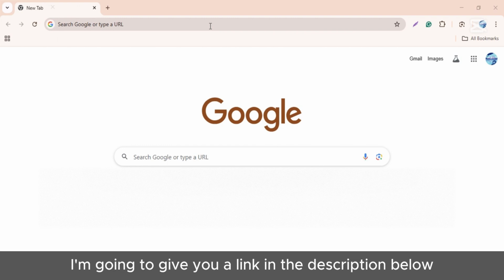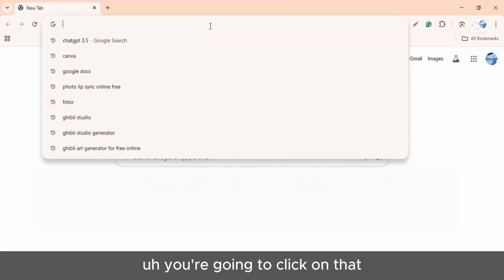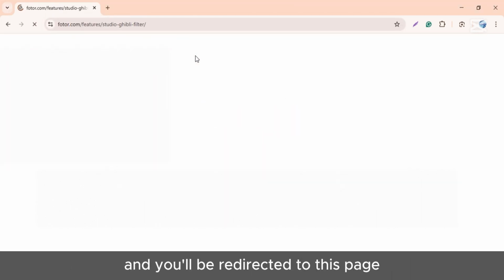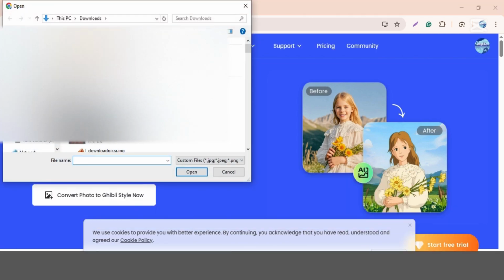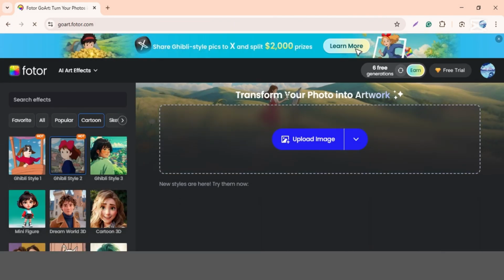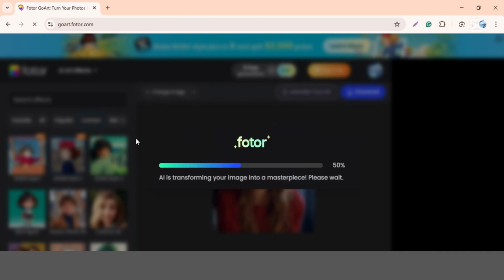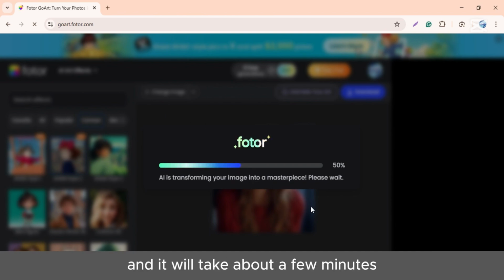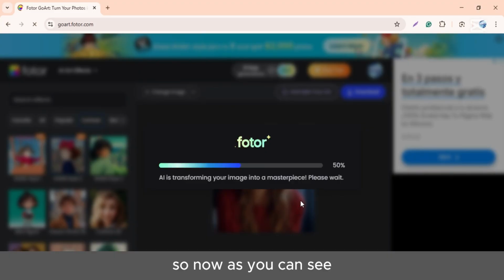FREE Ghibli Style Images Made Easy in 2025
Learn how to create stunning Ghibli-style images for free in 2025! In this tutorial, we'll show you the easiest way to produce high-quality, Studio Ghibli-inspired artwork without breaking the bank. From fantasy landscapes to whimsical characters, we'll cover the best techniques and tools to help you achieve a professional look without spending a dime. Whether you're an artist, animator, or just a fan of Ghibli's iconic style, this video is perfect for anyone looking to elevate their creative skills and bring their imagination to life. So, get ready to unleash your inner artist and start creating your own Ghibli-style masterpieces today!